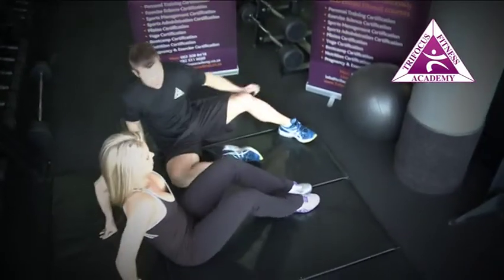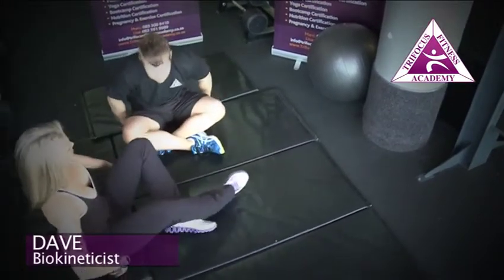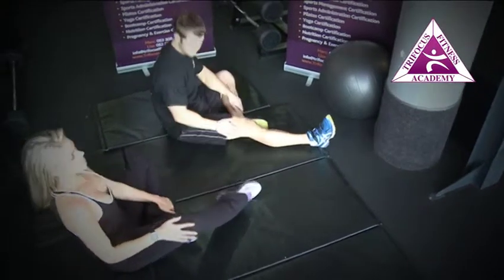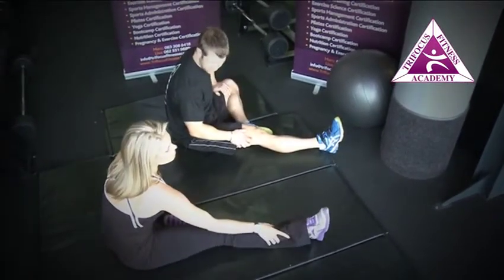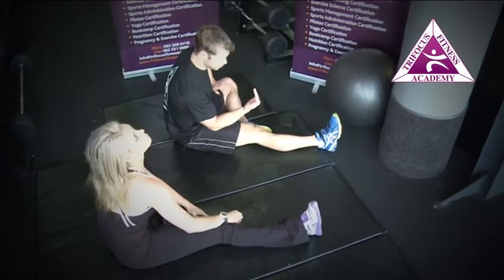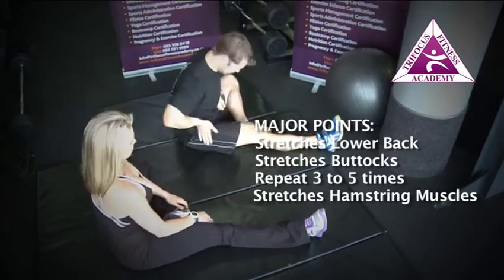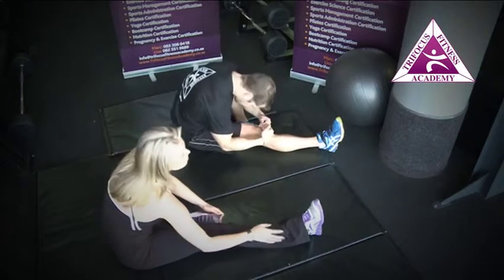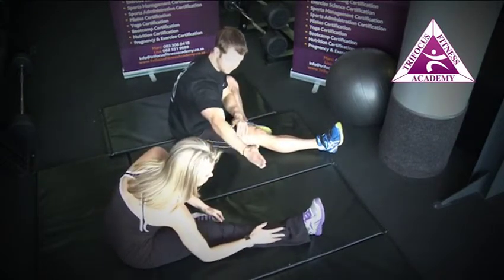Stretchs - Sitting Hamstring Stretch